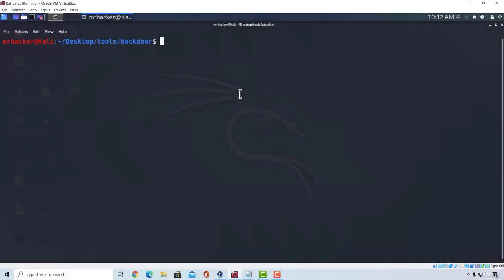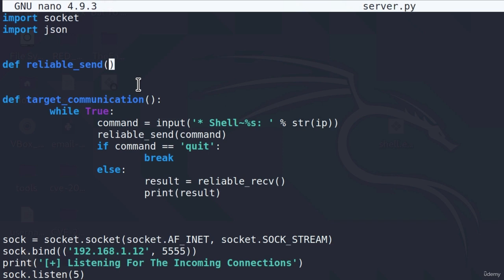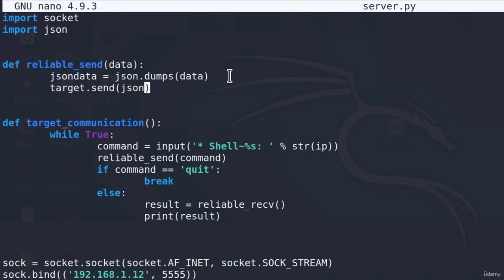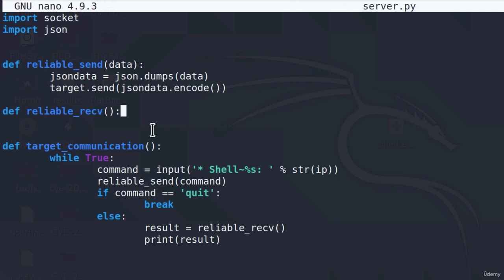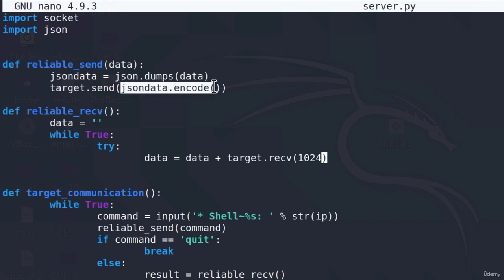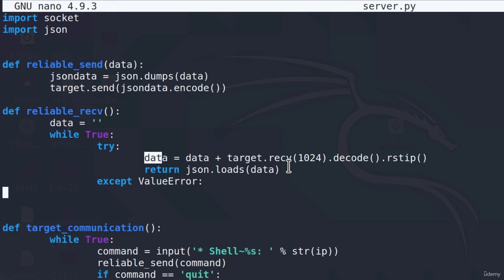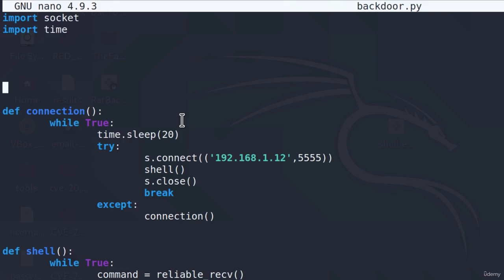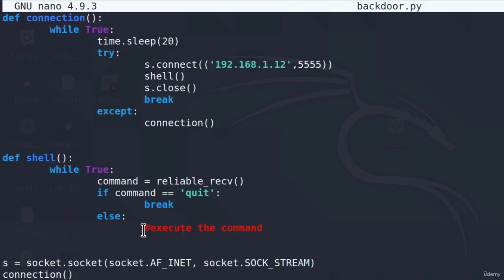78 Mastering Data Communication: Sending and Receiving Data with Python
Welcome to our informative YouTube video, where we explore the fascinating world of sending and receiving data using the power of Python! Join us on a journey of discovery as we uncover the techniques and strategies involved in seamless data communication.

In this video, we dive deep into the intricacies of sending and receiving data, demystifying the process and providing practical examples along the way. Our expert host takes you through a step-by-step exploration, showcasing the versatility of Python in establishing efficient data transfer mechanisms.

Learn how to harness the power of Python to send and receive data across various channels, whether it's between different applications, devices, or even over networks. Discover the fundamental protocols and libraries, such as sockets and HTTP, that enable secure and reliable data transmission.

We'll cover topics like serialization and deserialization, exploring different data formats such as JSON and XML, and demonstrate how Python facilitates effortless conversion and manipulation of data. Witness the power of Python as we showcase the integration of APIs, databases, and external services, enabling seamless data exchange and integration.

Throughout the video, we provide valuable insights into error handling, security considerations, and performance optimizations to ensure smooth and efficient data communication. Gain a comprehensive understanding of how Python enables you to create robust and scalable applications that can handle diverse data requirements.

Whether you're a beginner seeking to grasp the fundamentals of data communication or an experienced developer looking to enhance your skills, this video is packed with invaluable knowledge.

Unlock the potential of data communication, streamline your applications, and expand your capabilities as a developer. Let's master the art of sending and receiving data together with Python!